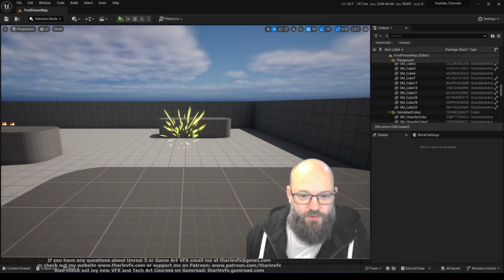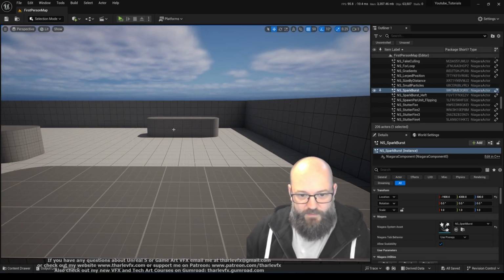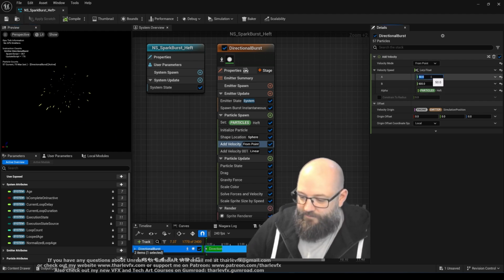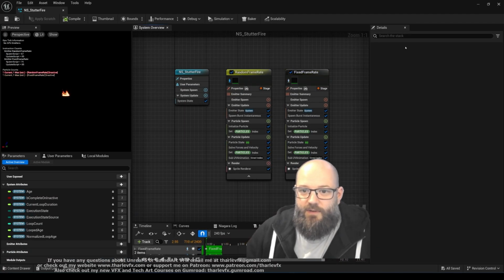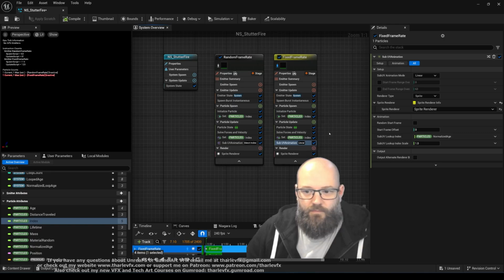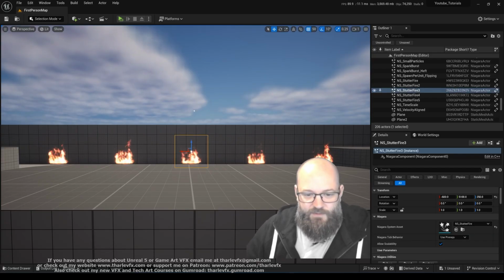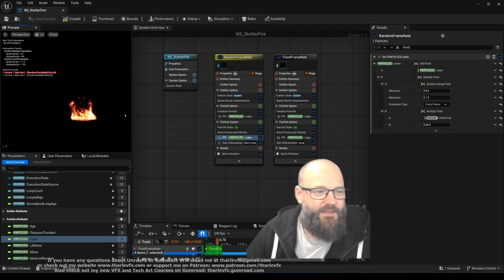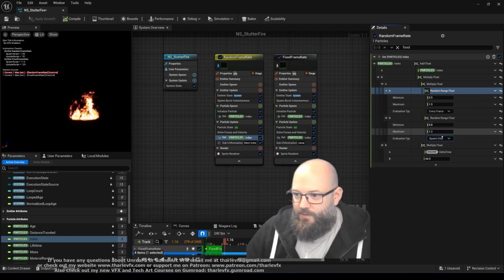Adding Heft to Particles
This week we have a look at two different ways we can add subtle polish to our effects using Randomness - either by adding a Heft parameter and combining things like Size and Scale, which adds to the physicallity of the particle - or by randomising frame steps in flipbooks to break up repeition.